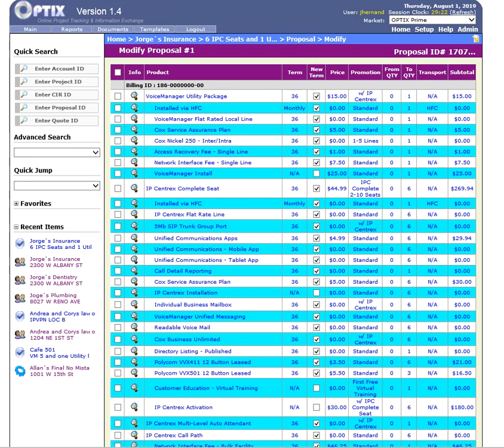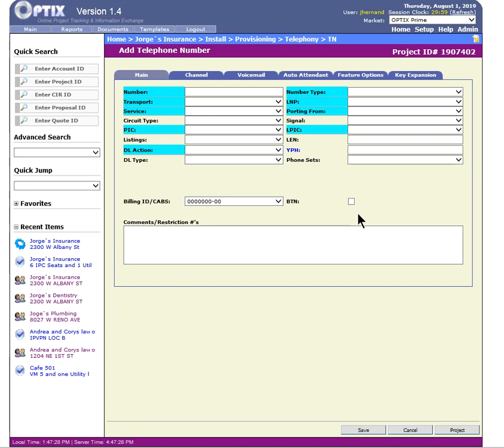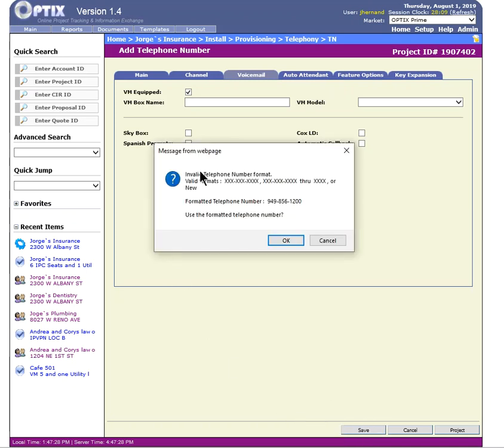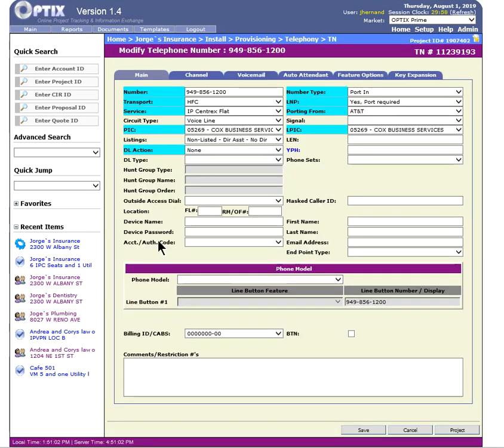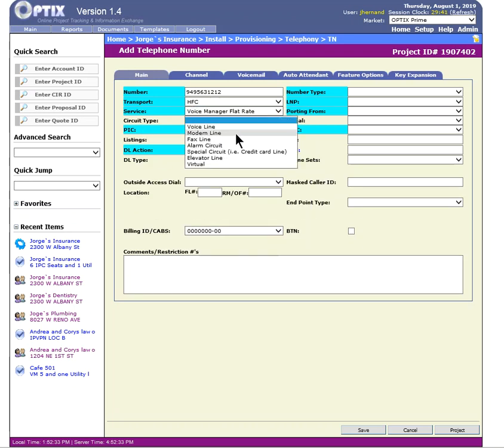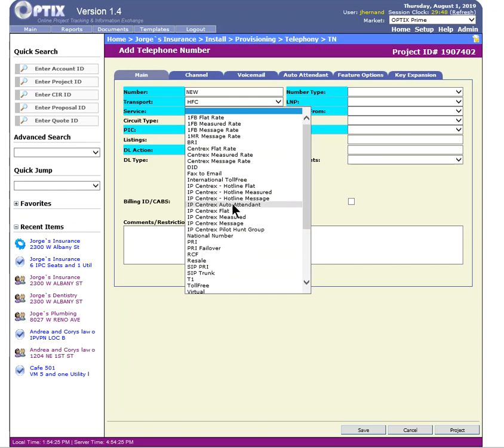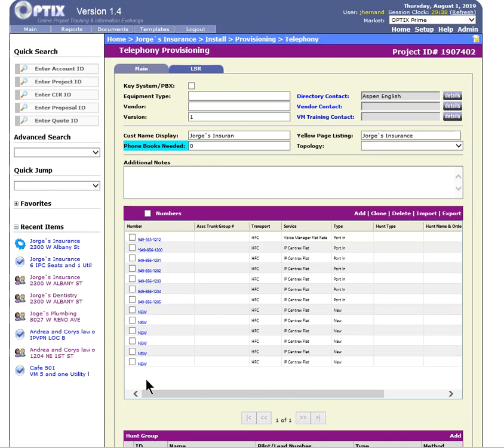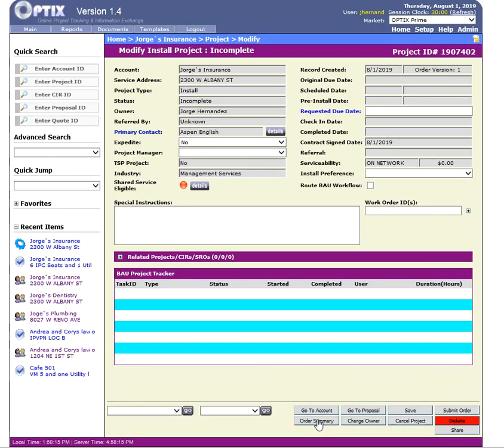DTW 080119 Final